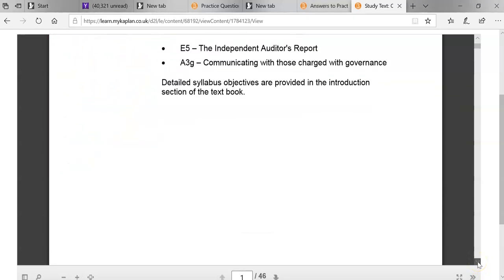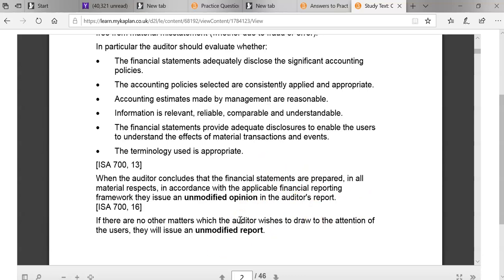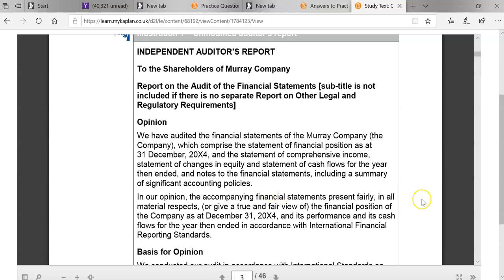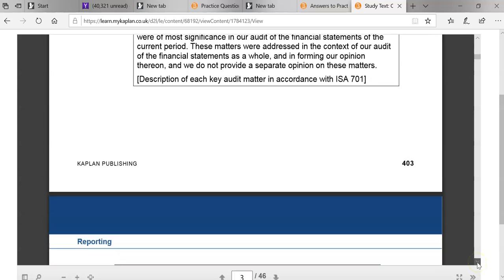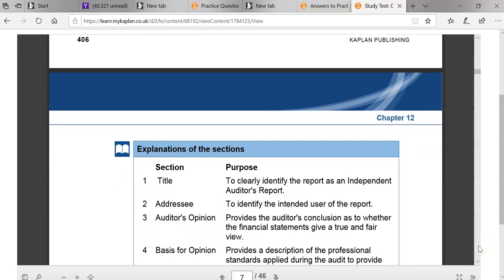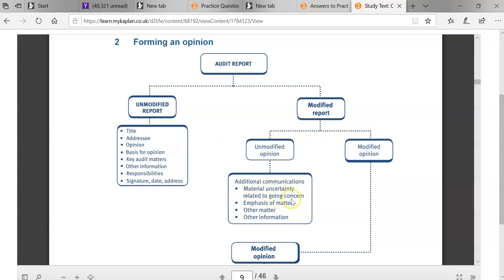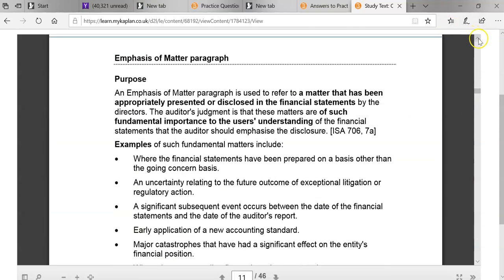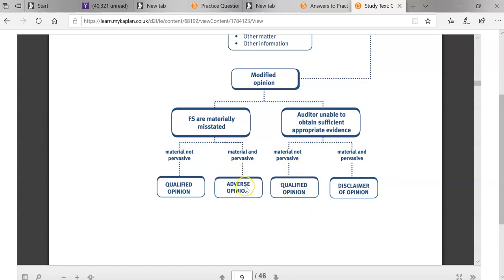Quick revision Reporting